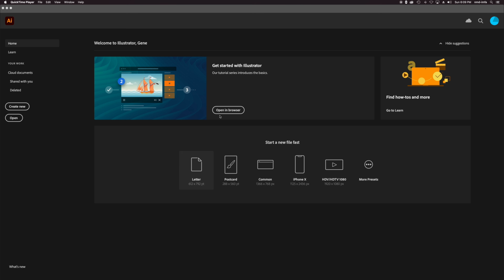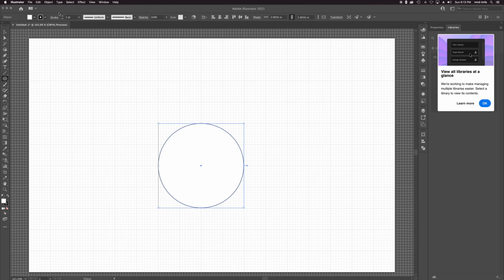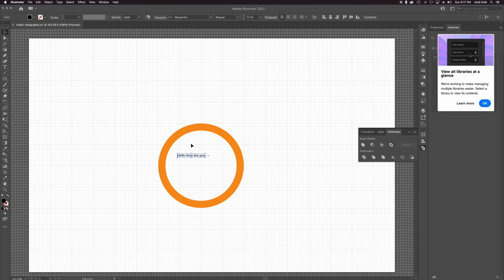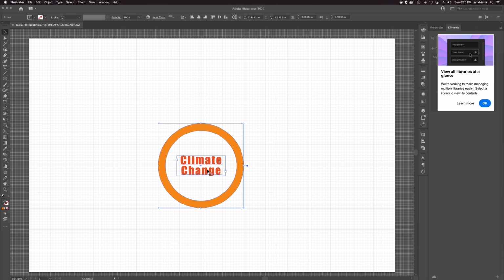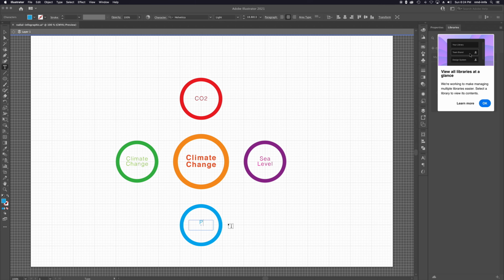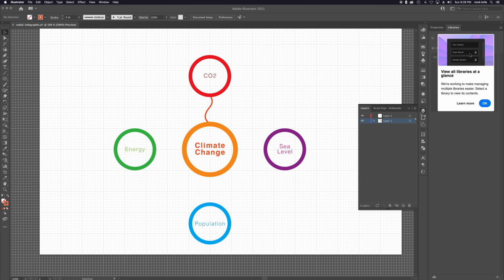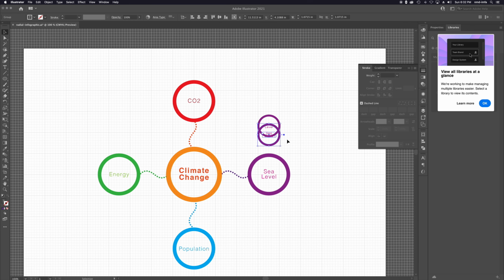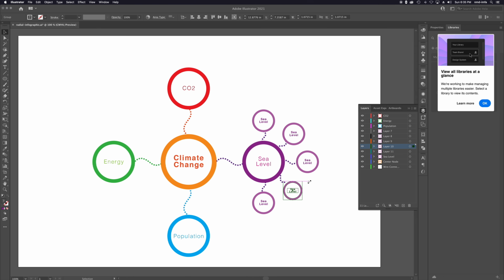Visual Design for Multimedia - Radial mindmap designs w/ Adobe Illustrator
An overview of how to create a radial mindmap style design with Adobe Illustrator